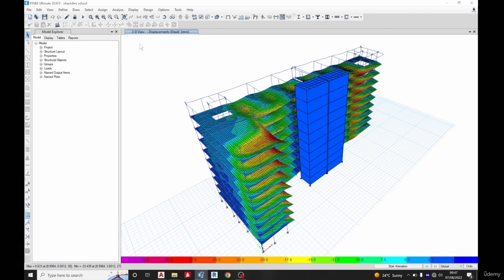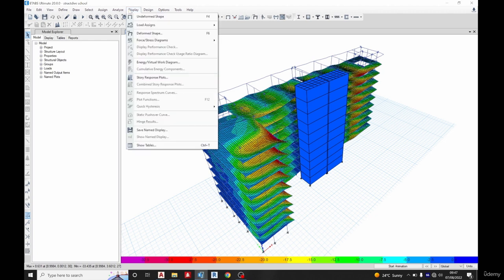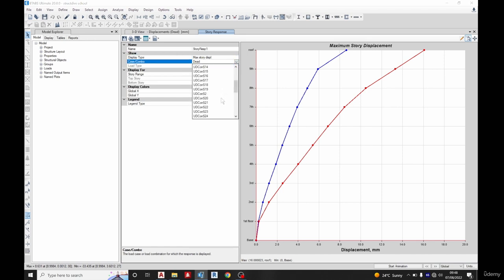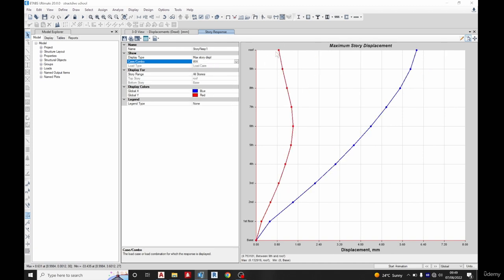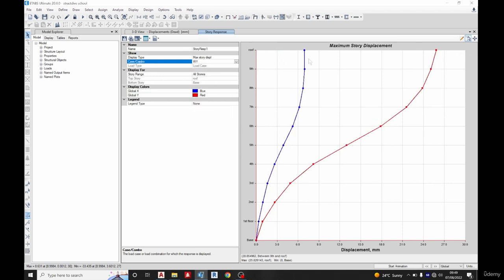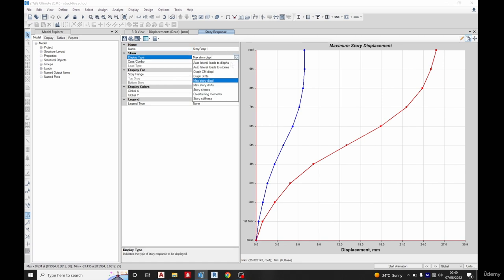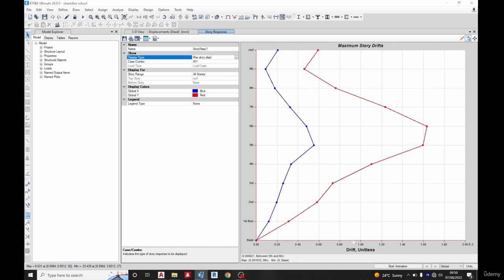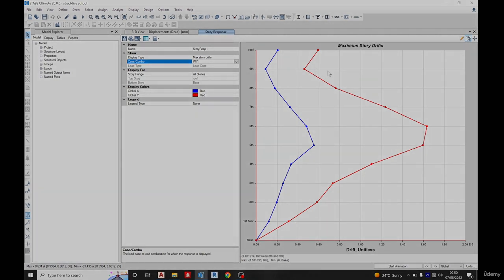ETABS Section 9 Analyzing the structure, Lecture 44 DAY 43 storey drift with graph